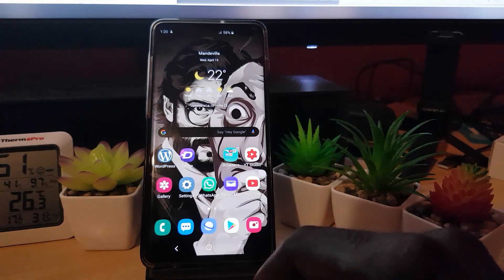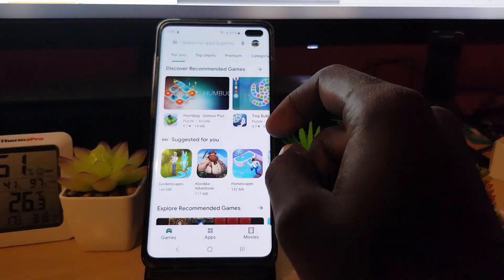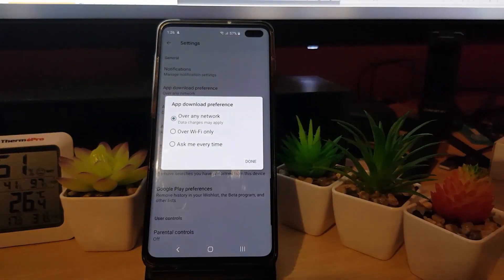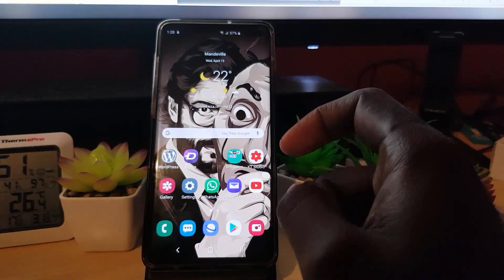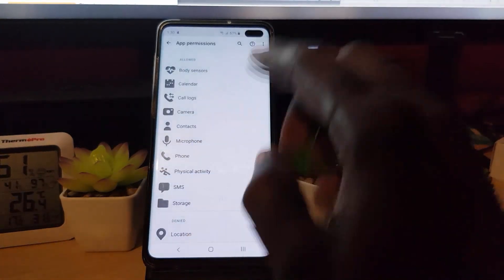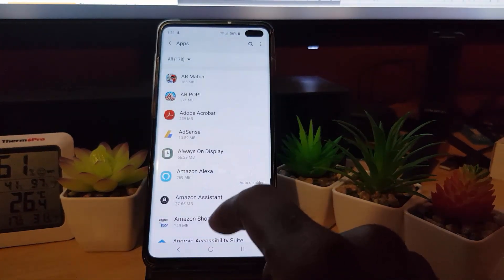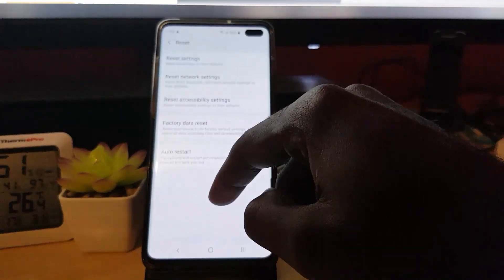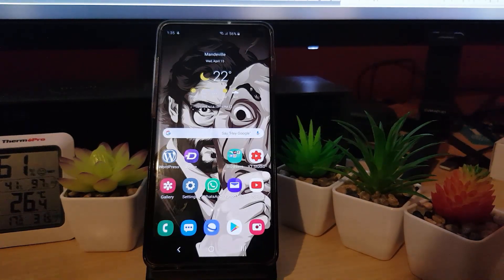Google Play Store Waiting for Download Issue Fix 2022 [10 Solutions]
Here are Ten (10) solutions to the Google Play Store Waiting for Download Issue. Works for any Android device. This also includes any Samsung Galaxy device as well. Don't wait do this now to 100% fix the problem for any app in the Play store that shows the message.